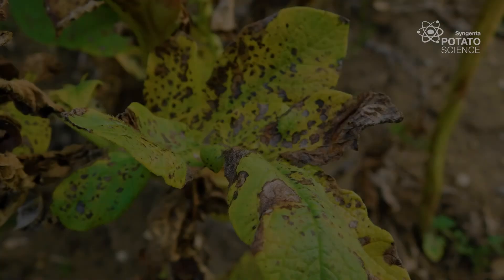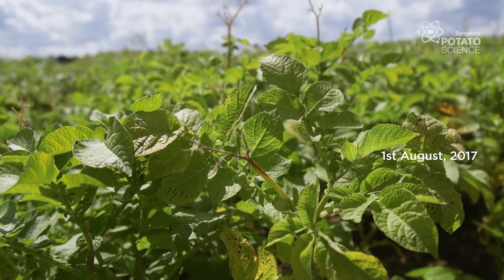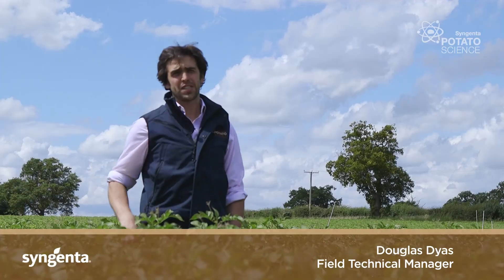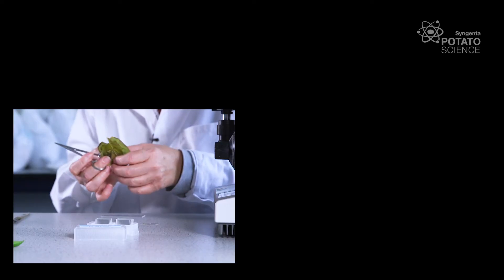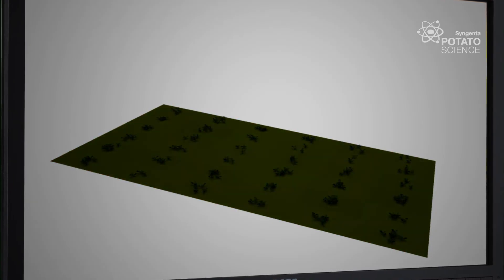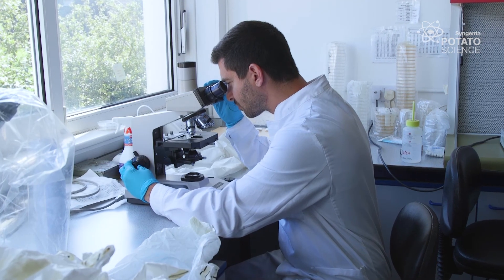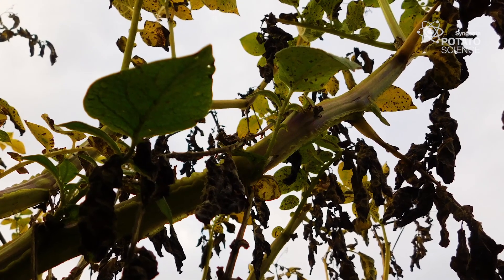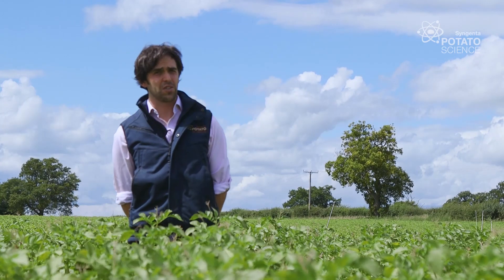Developing The Understanding Of Alternaria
Syngenta have been working on an Alternaria project with Ioannis Baltzakis from Wageningen University. Trails were set up in Norfolk with varieties susceptible to Alternaria.
Plots were assessed every week both at ground level and using drone technology.
The trials are a step on from the work Syngenta have been doing with Jane Thomas and Ioannis at NIAB.